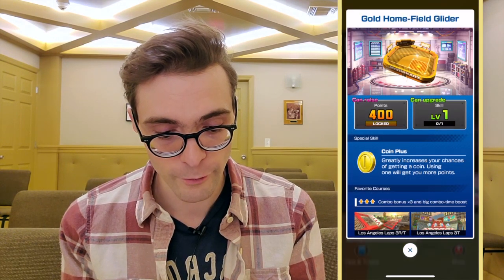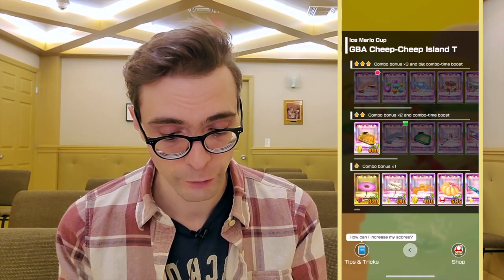DETAILED LOOK at the SPACE TOUR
Mario Kart Tour goes out of this world with the Space Tour! Find out how the value of the items in the pipes land for Kevin Garrett with his detailed analysis.